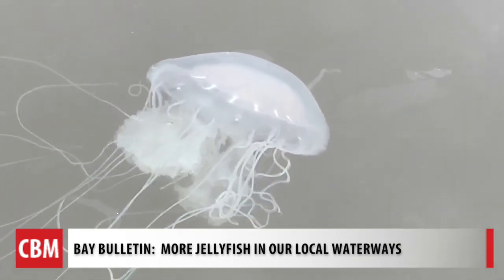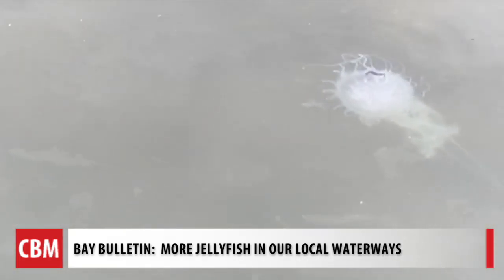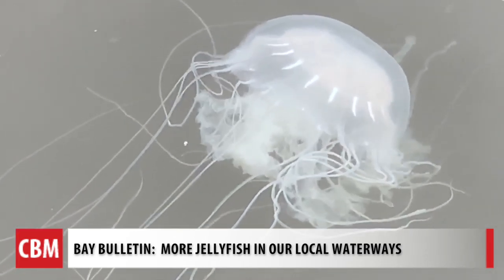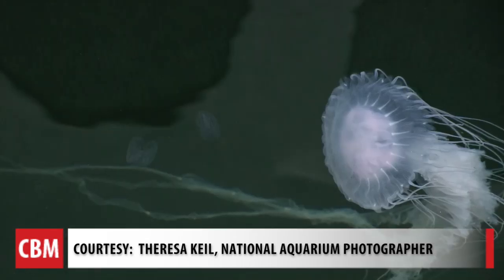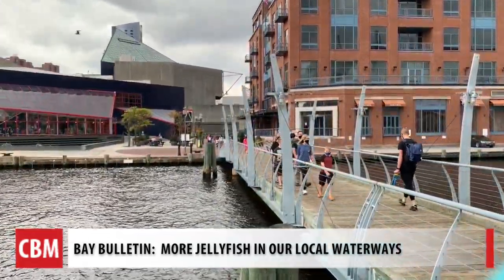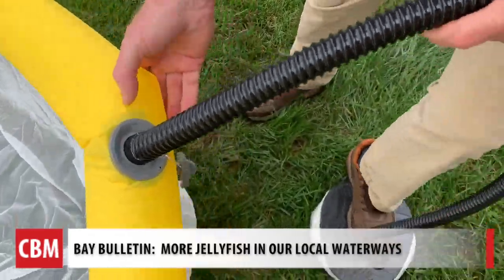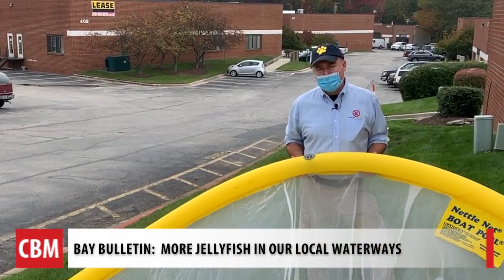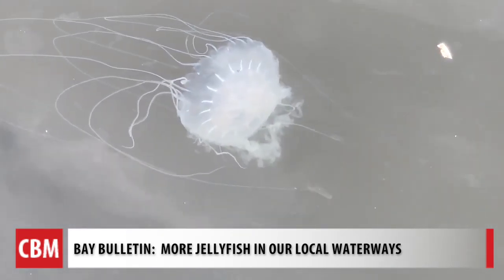More Jellyfish Spotted in Local Waterways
With more jellyfish spotted in local waterways, we chat with experts on why we’re seeing so many. Also, there’s a solution if you want to take a swim and not get stung.